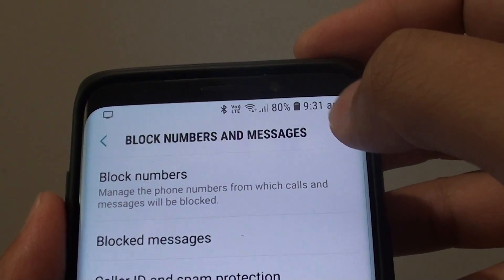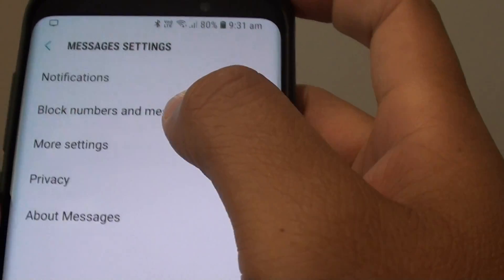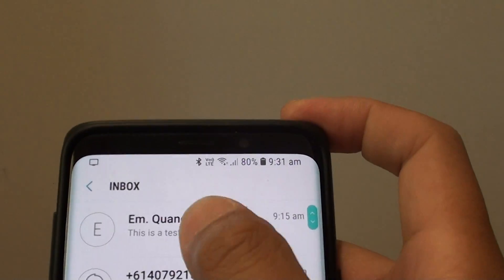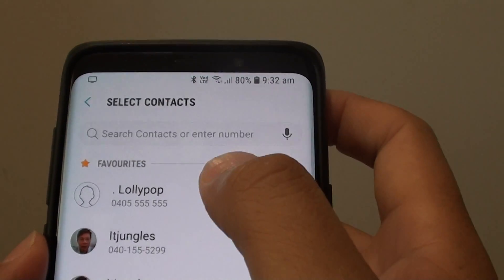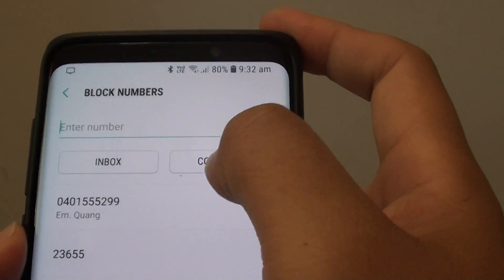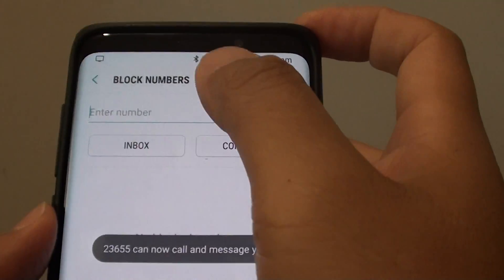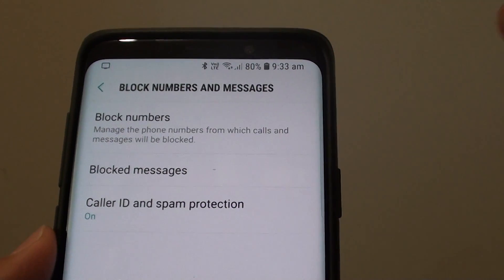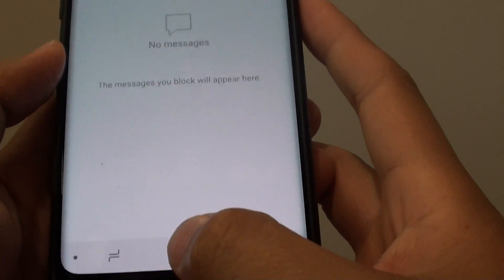Samsung Galaxy S9 / S9+: How to Block Phone Number From Spamming Text Messages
Learn how you can block phone number from spamming text messages on Samsung Galaxy S9 / S9+.